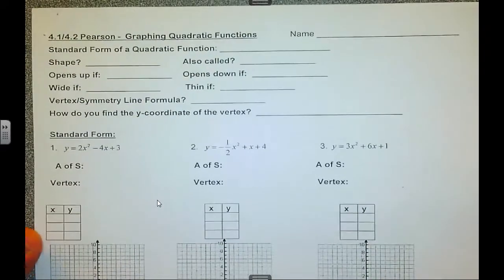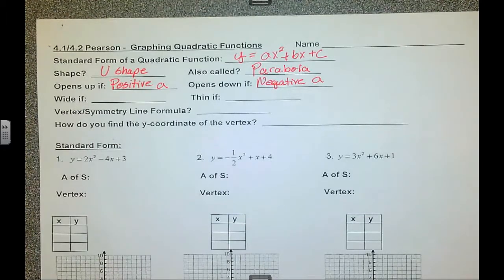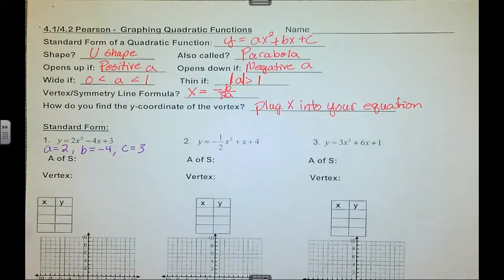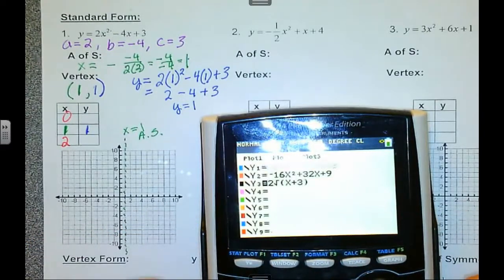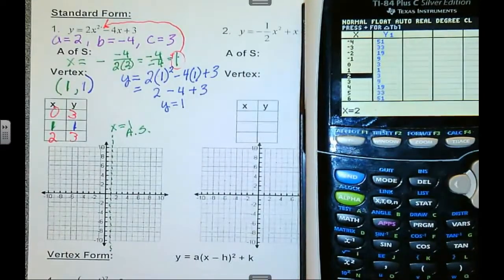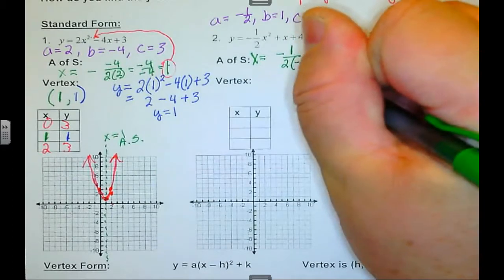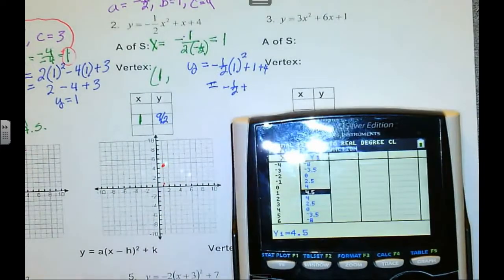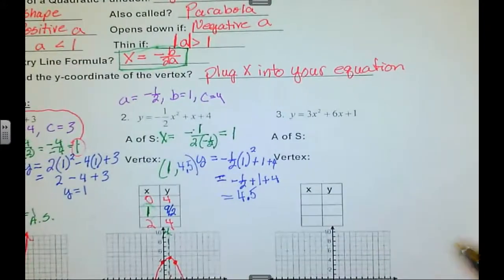A2 4.1 Standard Form of a Quadratic Function Notes